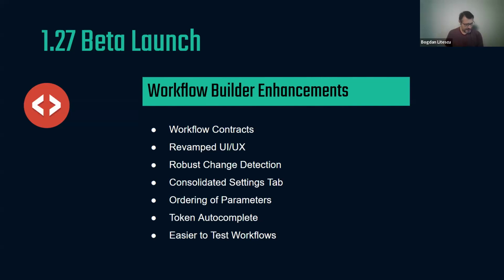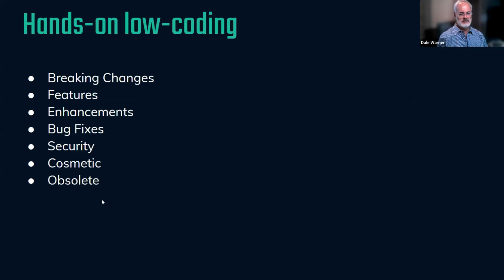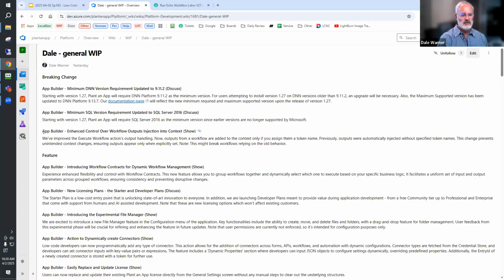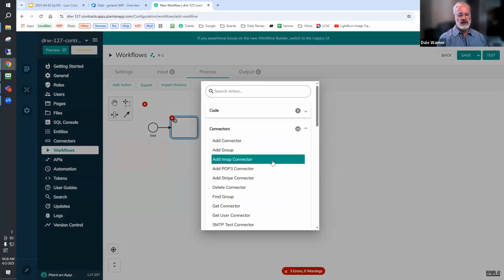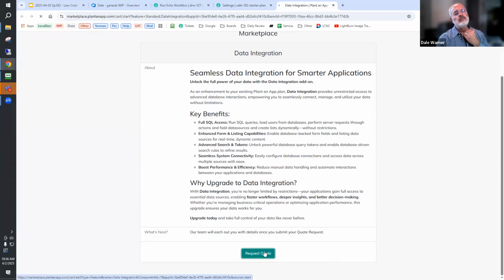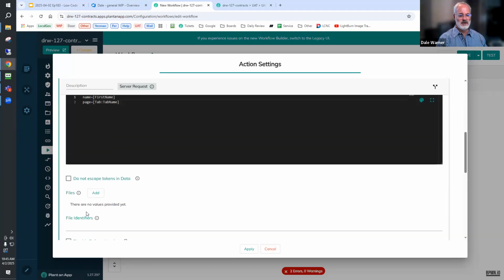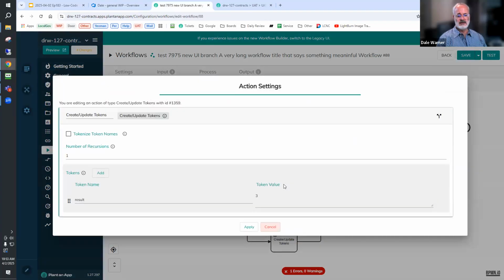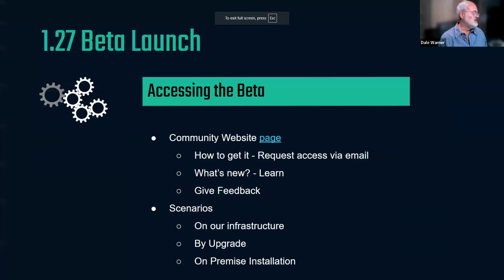Announcing Plant an App 1.27 Beta Launch | The Low-Code Café #183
In this episode of Low-Code Café, the hosts introduce the anticipated launch of Plant an App version 1.27 Beta, showcasing its numerous features, enhancements, bug fixes, and security updates. Discussing new licensing options and the marketplace for extensions and templates, the episode provides insights into the enhancements of the workflow builder, including UI improvements and token autocomplete. Additionally, the episode highlights improvements in versioning, allowing for easier rollback and migration of configurations. The conversation extends to the introduction of workflow contracts for ensuring certain inputs and outputs, along with a look into new File Manager features and dynamic connector creation. The episode rounds off with an overview of new updates like minimum DNN and SQL requirements, improved update processes, and user management changes, encouraging participation in the beta launch from the community.

0:11 - Plant an App 127 Beta Launch

2:35 - Workflow Builder Enhancements
4:36 - Versioning Improvements
7:38 - New Licensing Options
9:38 - Marketplace for Extensions and Templates
11:00 - Breaking Changes in Plant an App127 Beta
19:36 - Workflow Contracts
25:26 - Starter and Developer Plans
26:09 - File Manager
27:04 - Dynamic Connector Creation
29:41 - Workflow Versioning and Restoration
33:27 - Marketplace and Upgrades
39:42 - Entity Record Source for Dropdowns
44:10 - File Uploads in Server Request Action
44:48 - Improved Update Process
45:32 - Enhanced Logging for Updates
47:11 - Integration of Updates Page with Marketplace
47:40 - New Workflow Builder UI
48:58 - Import Workflow Now Respects Existing Namespaces
51:01 - Enhanced Action Search in the Workflow Builder
52:02 - Workflow Parameters Can Now Have Default Values
52:20 - Improved Workflow Action Editor for Usability
53:05 - Workflow Test Input Values Are Being Saved
54:07 - Enhanced Logging in Forms
54:07 - Phone Field Library Update
54:26 - Tabs Pro Clean Up
54:41 - User Management Changes
56:21 - Participation in the Beta Launch
The Low-Code Café is our bi-weekly community webinar & work session where we share ideas, and updates, and even build working applications together, from the very simple to the very complex, with the help of the Plant an App Platform.